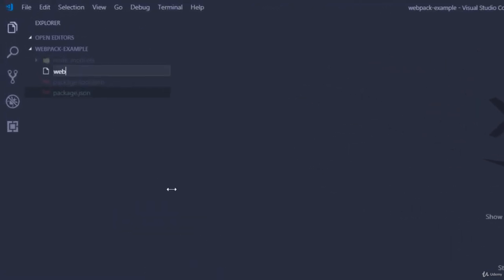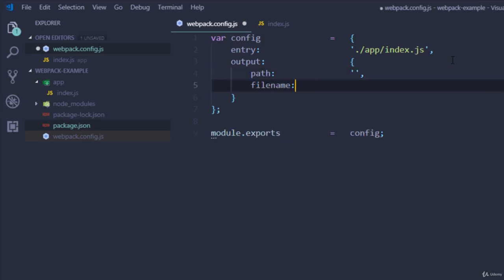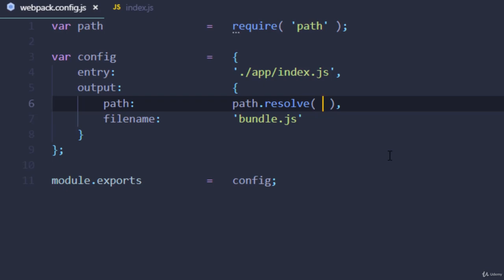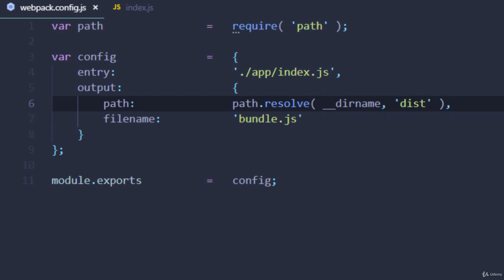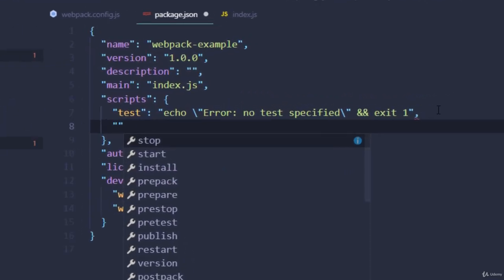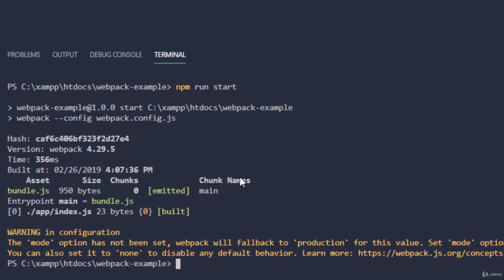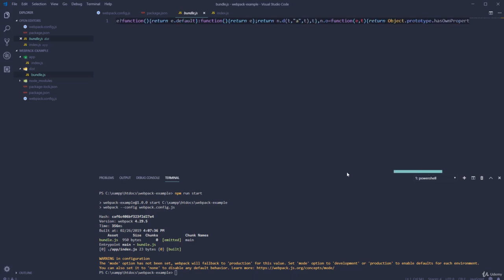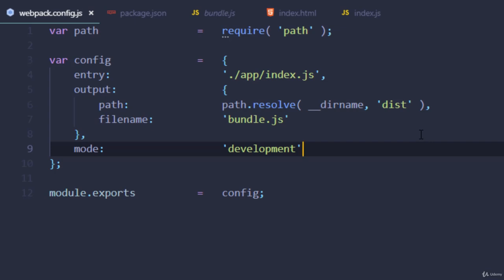60 Webpack Configuration